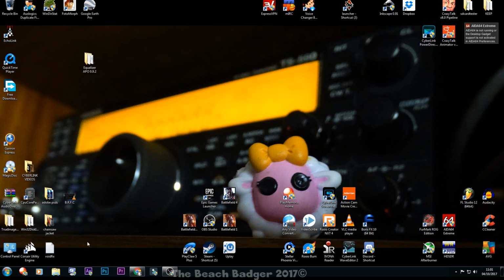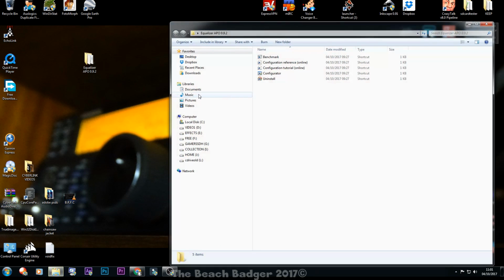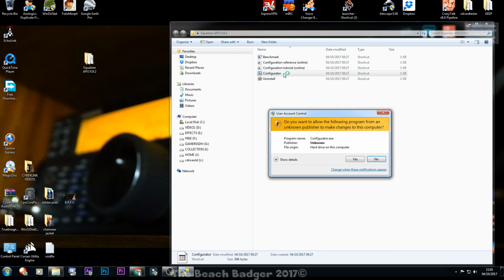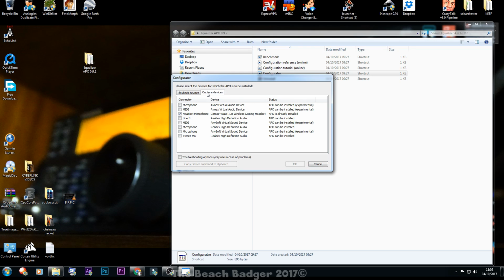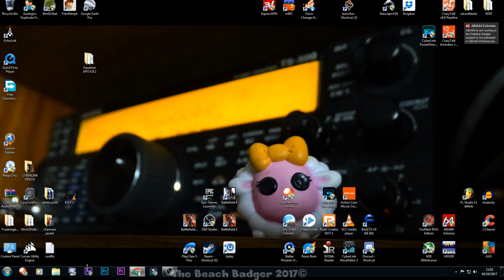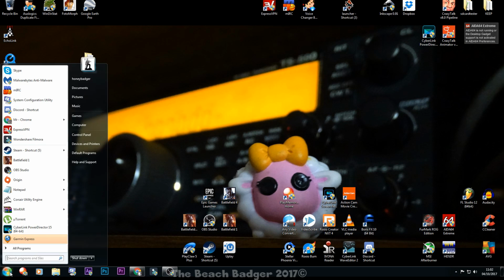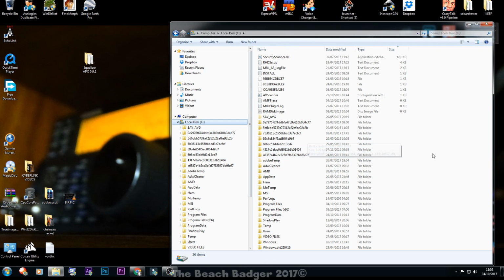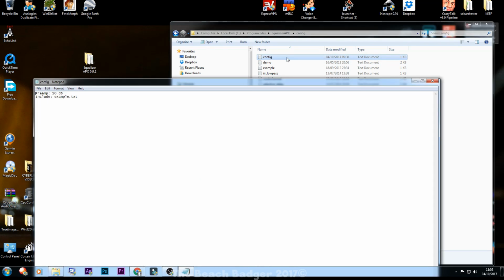Corsair void RGB Microphone audio boost fix tutorial - Still working 2024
Corsair void RGB wireless headset Microphone boost fix tutorial, how to fix microphone input follow the instructions in the video